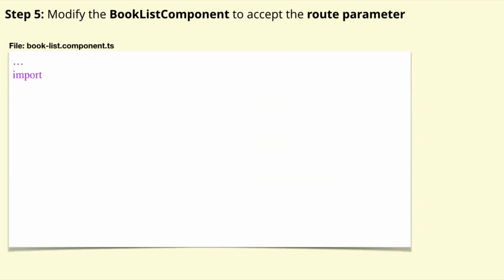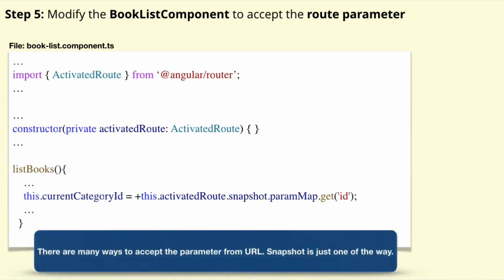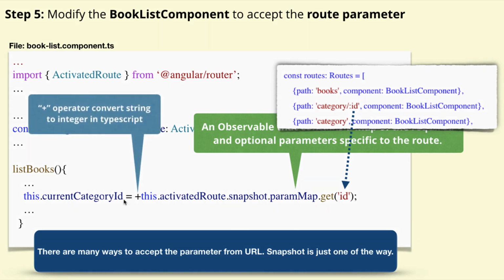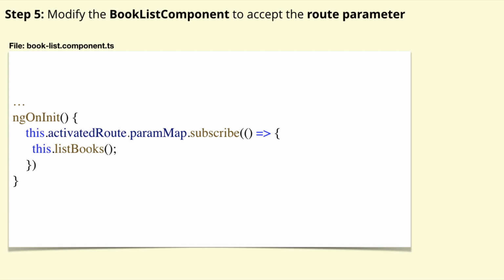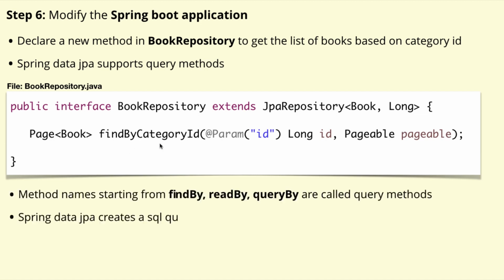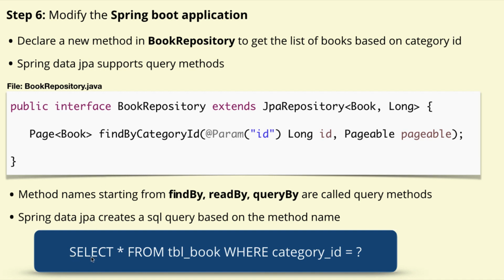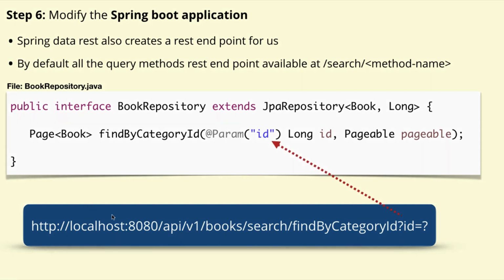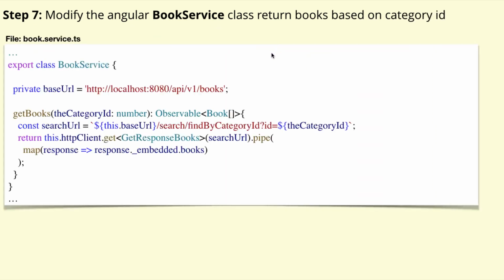Angular 8 and Spring Boot Part 33 Understanding spring data jpa query methods 2020 05 15 06 21 50